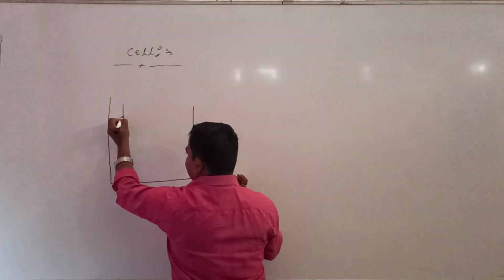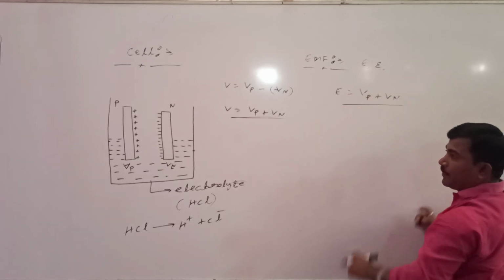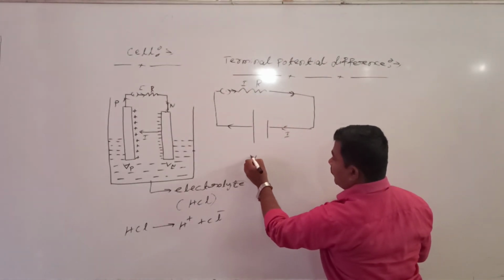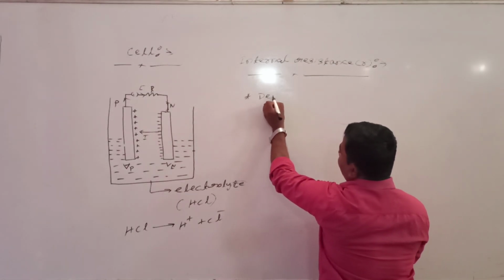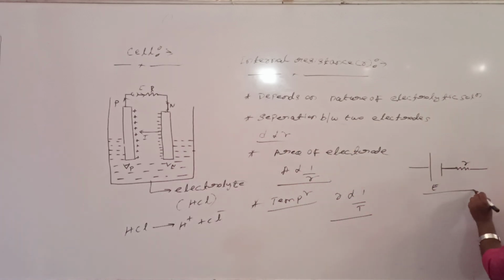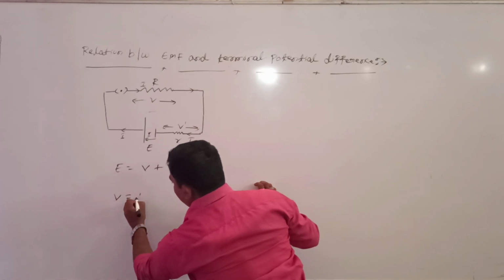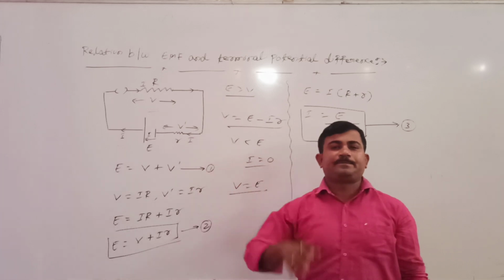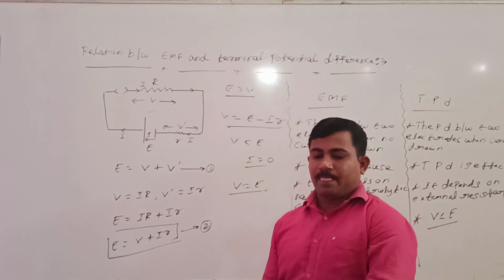LECTURE-06 | CURRENT ELECTRICITY | II PU PHYSICS | BY PRASHANT SIR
Cell, EMF, Terminal potential diffrence and inrernal resistance